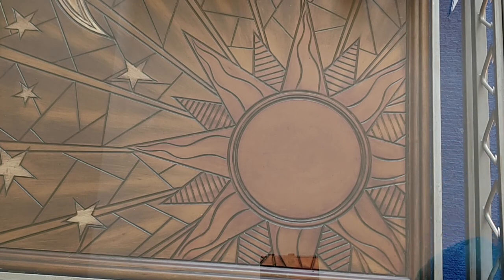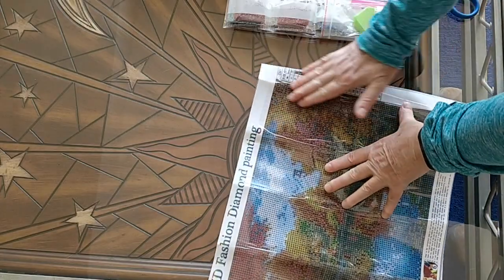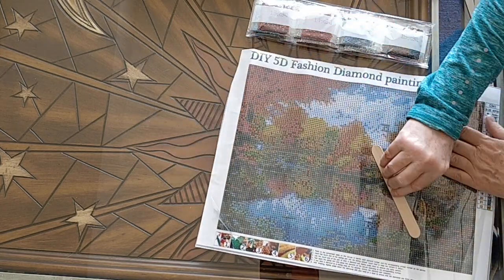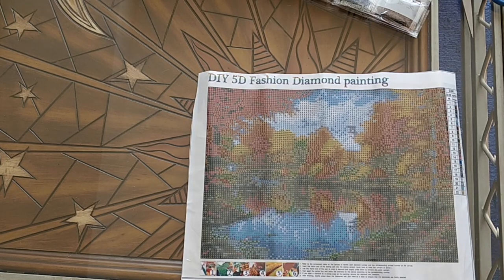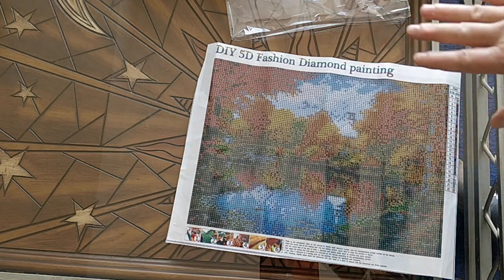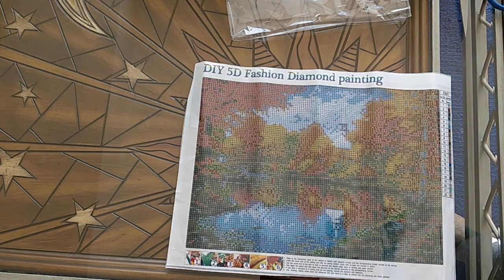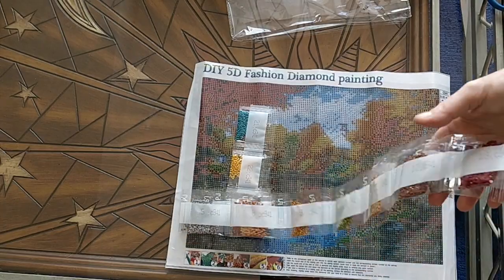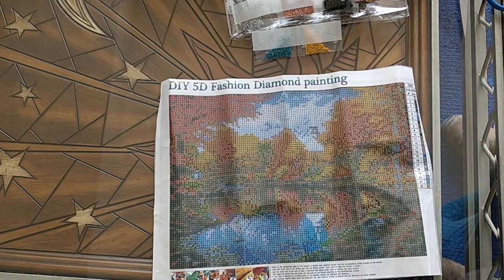Unboxing PeggyBuy #33 of 48 - Autumn Lake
Hello all you lovely diamond painters and YouTubers!!!

This is the thirty-third unpacking video for the huge orders of a total of 48 diamond paintings I made from PeggyBuy in early January. Here's a link to the painting

I'll be tweeting about diamond painting and more, and would love to see your WIPs, completed projects, and to answer questions.

Happy 💎 Painting!!
Rose 🌹